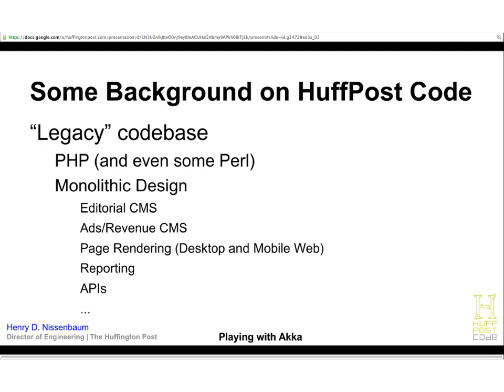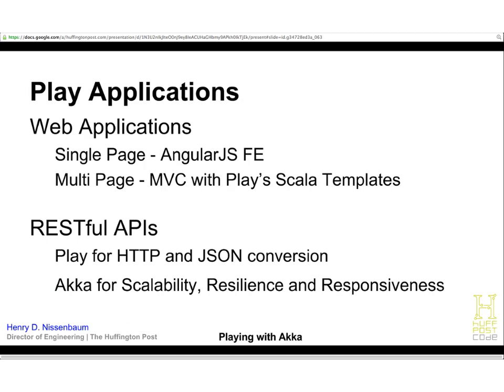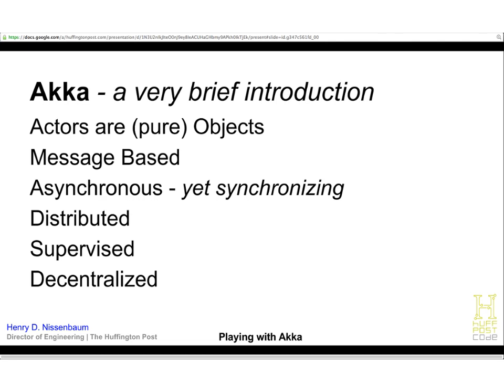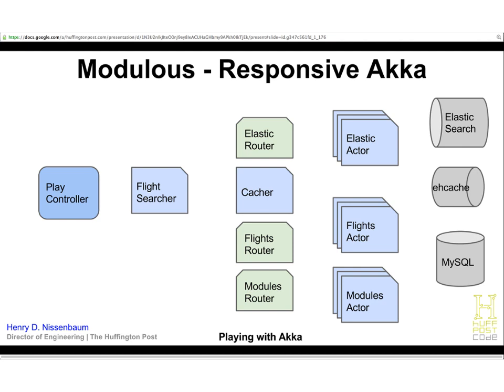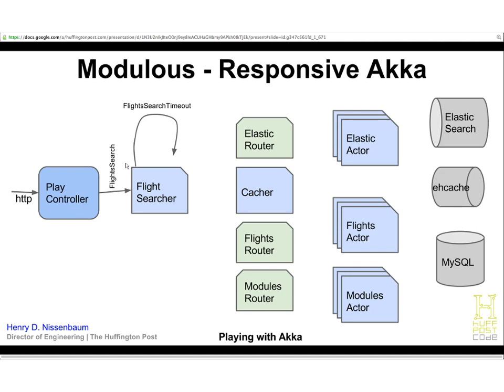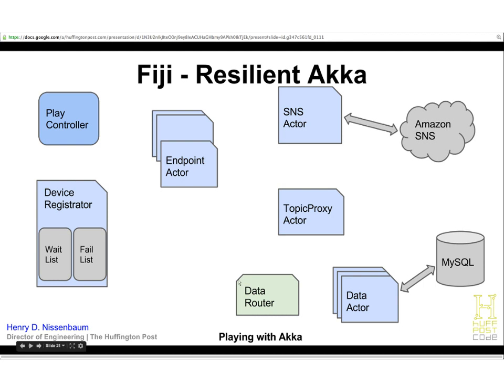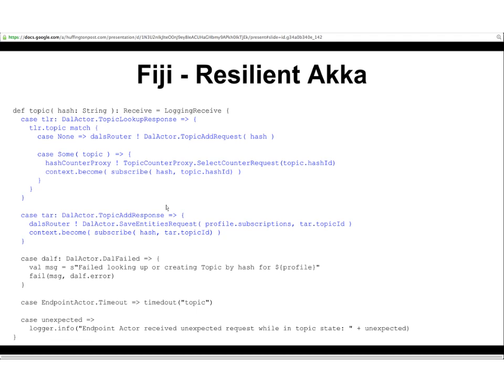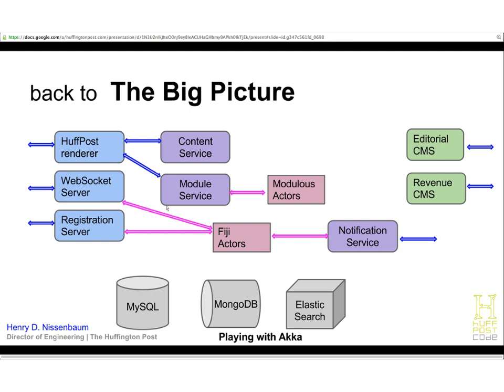Play All Day: Playing with Akka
Henry Nissenbaum, Director of Engineering at Huffington Post, presents "Playing with Akka."

Abstract:
In 2013, The Huffington Post made a major decision as part of their new platform architecture to invest heavily in the Typesafe stack, specifically, Play and Akka. In this talk you will learn about how the Huffington Post leverages Akka inside of Play to build highly concurrent, low latency and fault tolerant applications to deal with process workflow and asynchronous integrations to various backend data sources such as MySQL using Slick and Search engines such as Elastic Search.

Bio:
Henry Nissenbaum is currently the Director of Engineering at the Huffington Post where he oversees various platforms such as Advertising and Revenue generation platforms, Real-Time notification platforms and Front End rendering platforms.